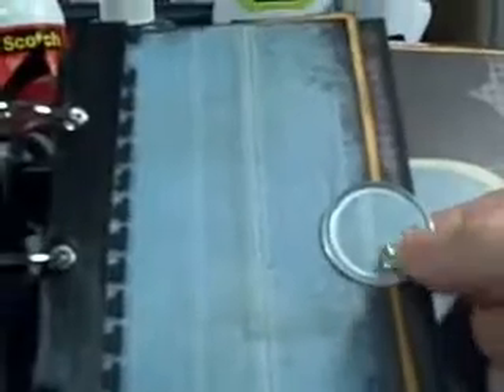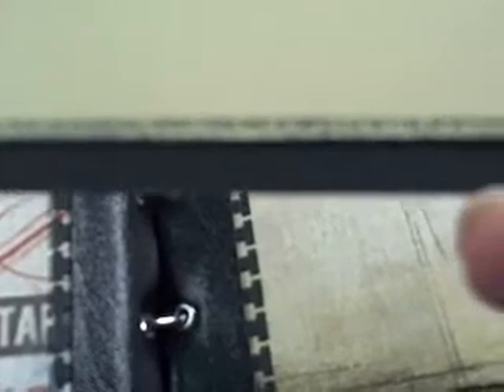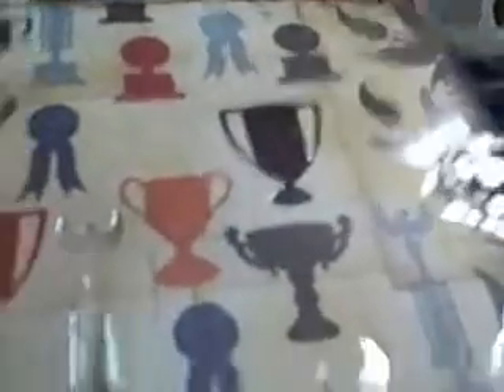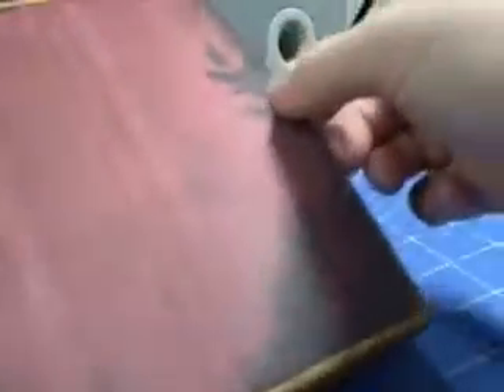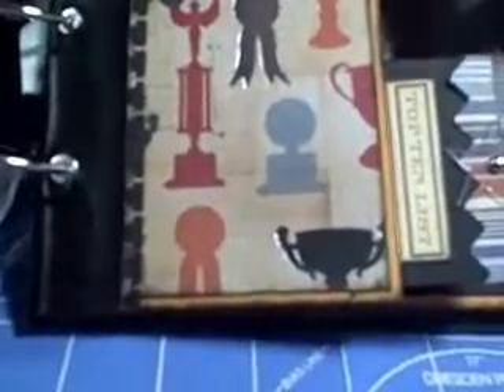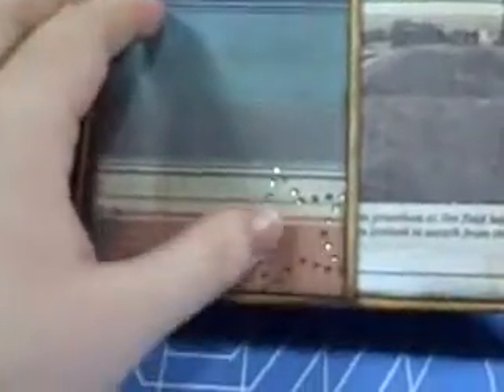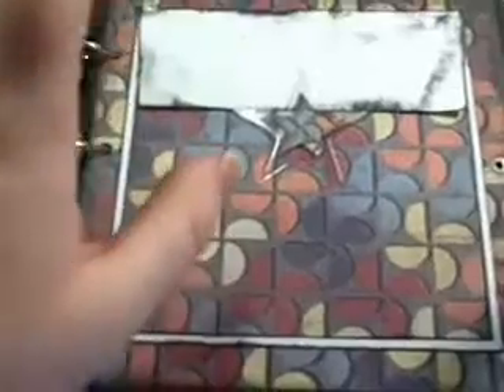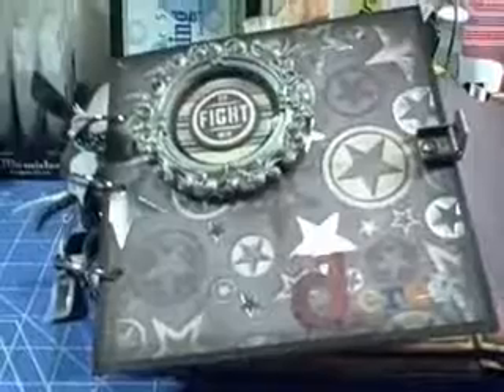Finished Teen Boy Album Part 2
Okay crafters!  Here is part 2, be sure to check out part 1. I hope you enjoy the video and please rate or comment!